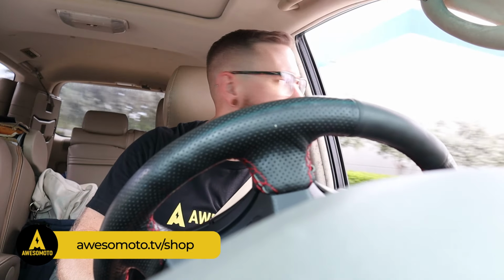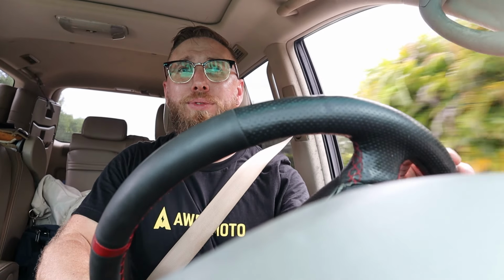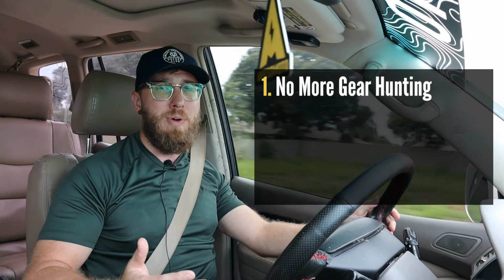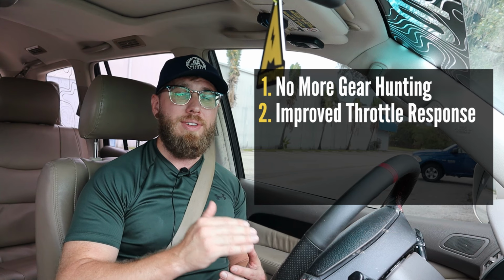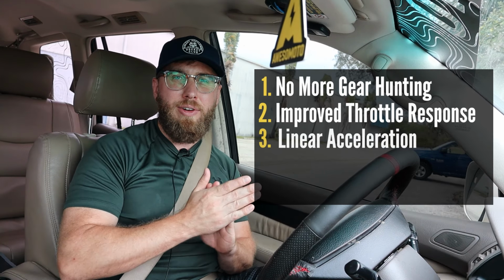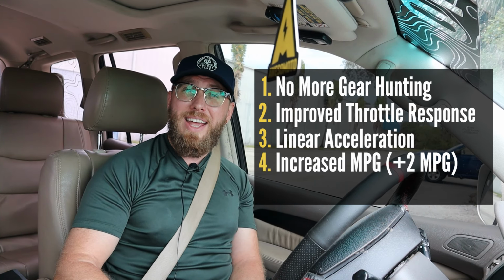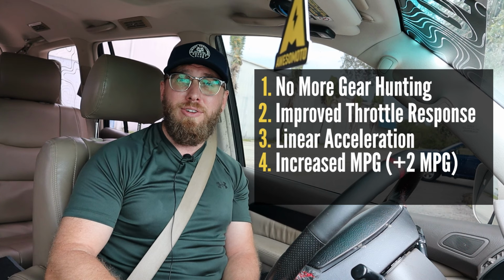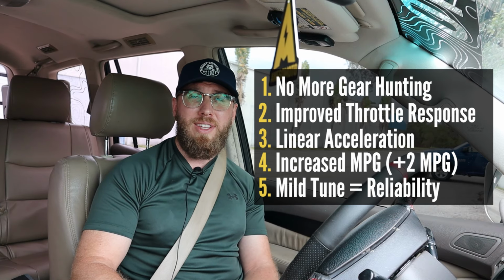Vlog 89 - Lexus GX470 Gets MBP Tuned! (Dobonsons HQ Meetup)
So excited to show you details on this event and the incredible people behind making it all happen! I had a blast meeting familiar and new faces there. I'm very happy with my @mbptuned tune on the GX470 and how much of an improvement in the driving experience it has made.

Let me know if you have any questions I did not answer in the comment section below.

Thank you to everyone for all your support of the channel after all these years. I really appreciate people tuning in and watching me ramble in the garage.

*Chapters:*
00:00 Intro
00:20 Event Info
02:25 MBP Tune - First Impressions
03:59 Dobinsons Meetup Coverage
05:55 Tune Review